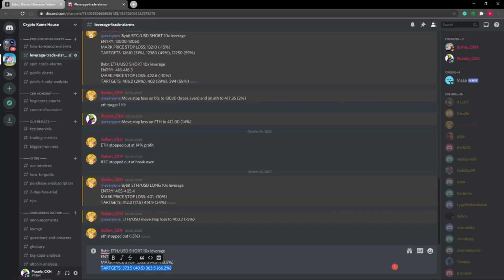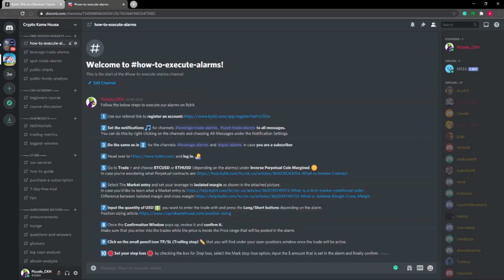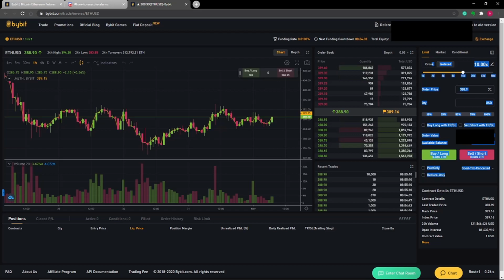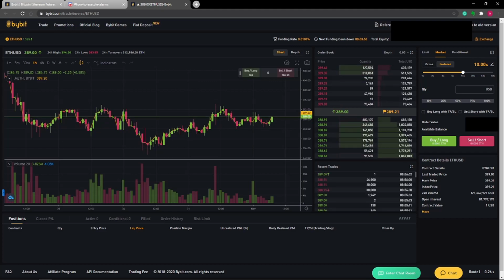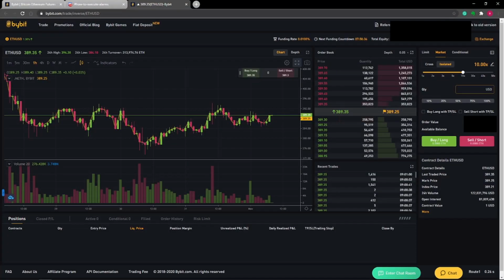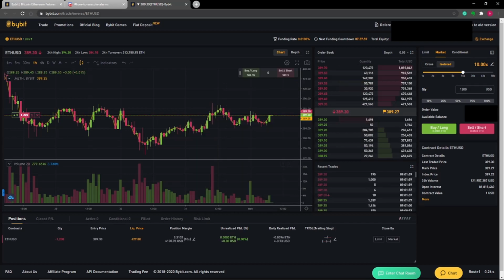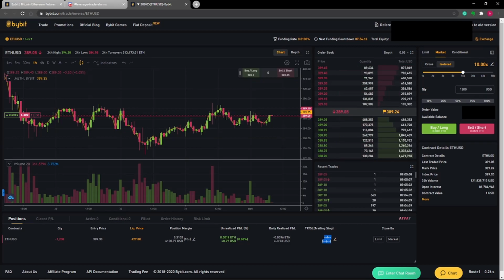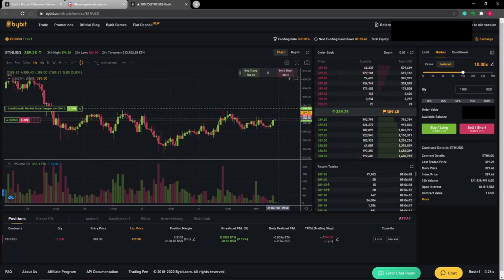How to execute Crypto Kame House trading alarms on ByBit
Intro (0:00)
Signing-up at Bybit (1:10)
Turning on notifications for the alarms (1:40)
Structure of the alarms (2:25)
Executing the alarm on ByBit (6:27)
Setting your stop-loss (9:26)
Conclusion (10:44)